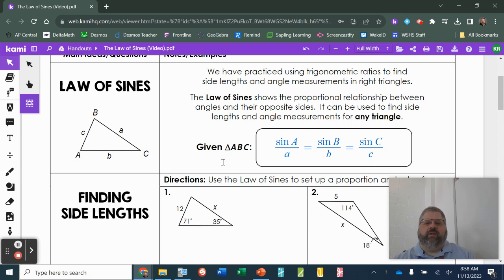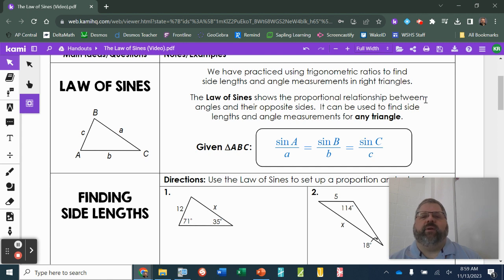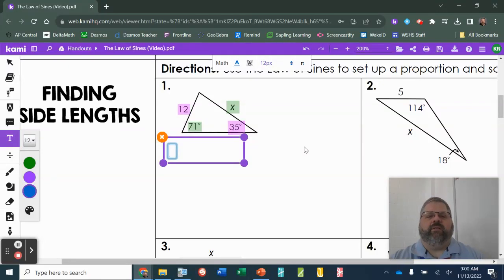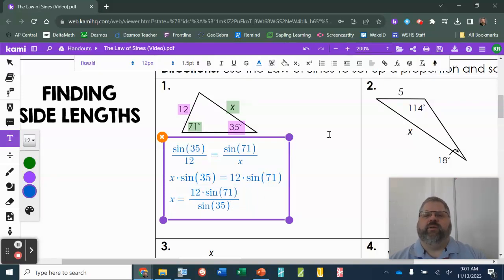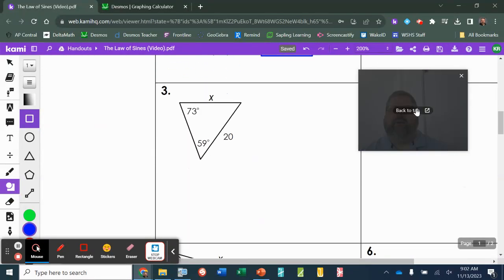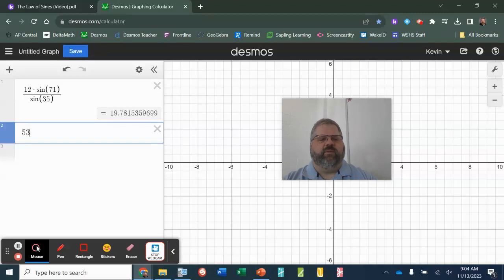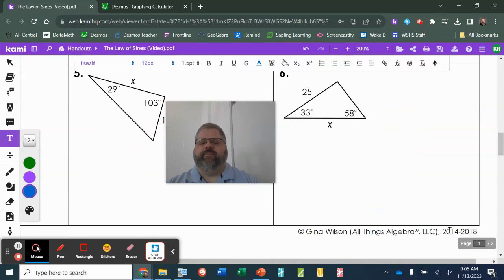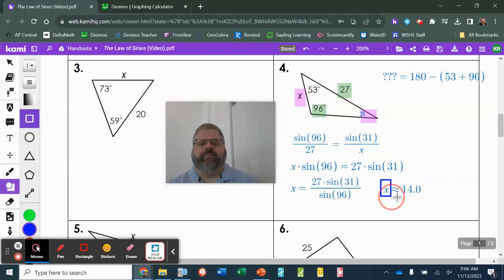Finding a Missing Side Length of a Triangle Using the Law of Sines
In this video I demonstrate how to find a missing side of a triangle using the Law of Sines.